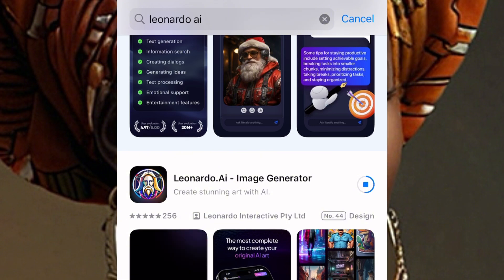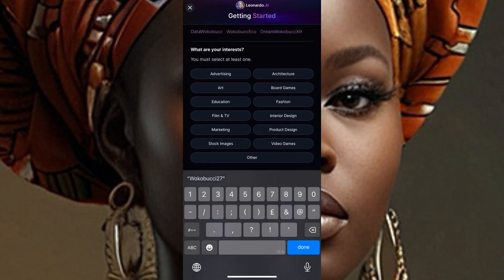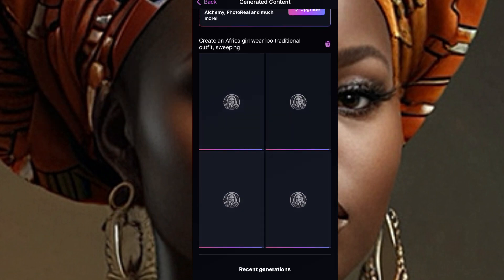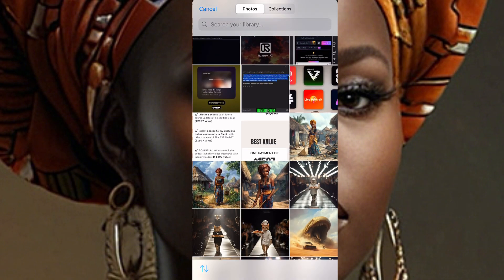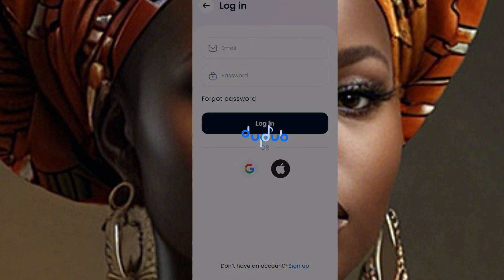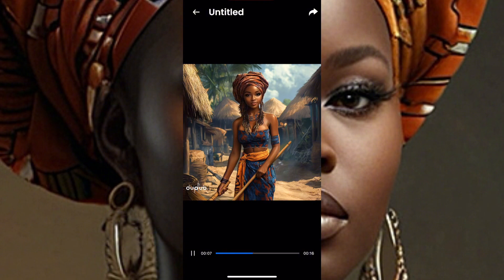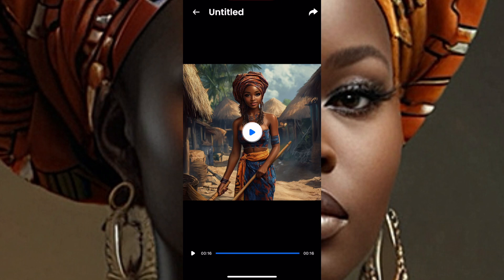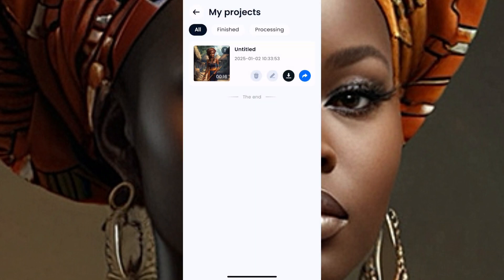How to create talking photos:avatar for free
Learn how to bring your photos to life with AI in my tutorial! I’ll guide you step-by-step on creating realistic talking photos using powerful AI tools. Perfect for content creators, marketers, or anyone looking to add a unique touch to their visuals. Transform still images into engaging animations in minutes—don’t miss it!”